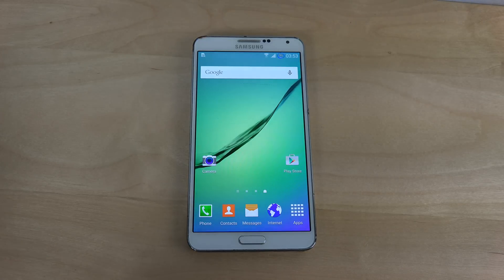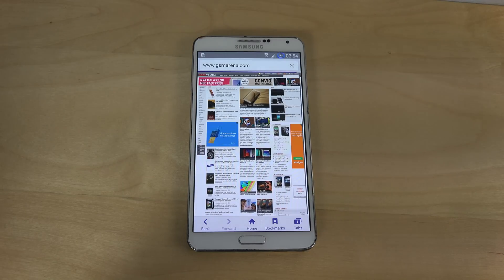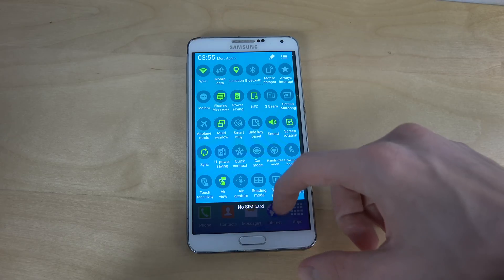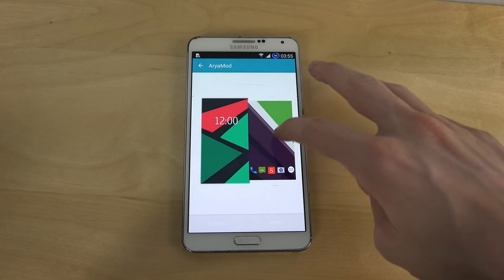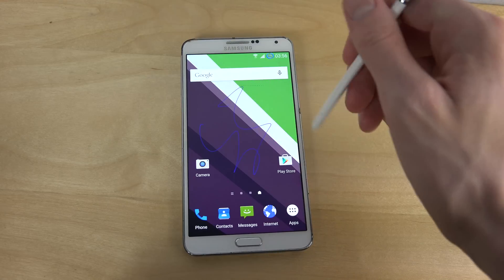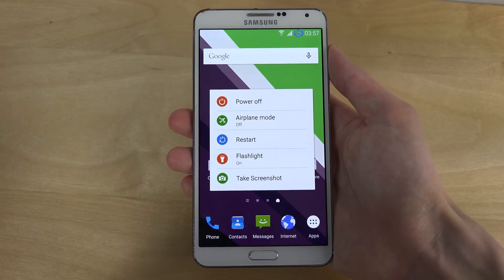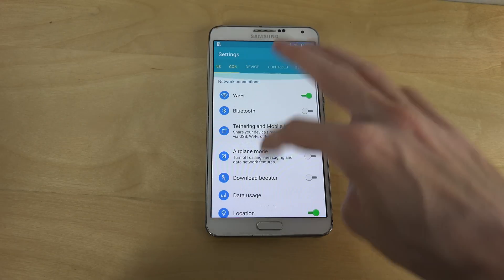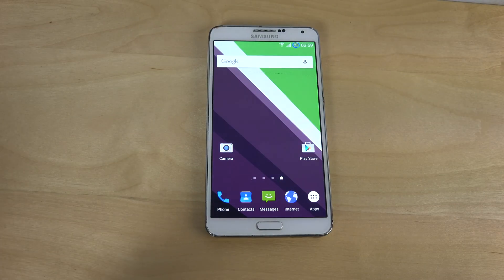Samsung Galaxy Note 3 AryaMod v5.1 Android 5.0 Lollipop Galaxy S6 Apps - Review (4K)